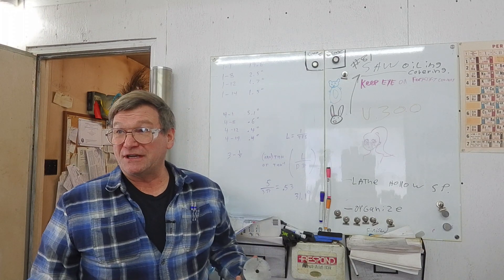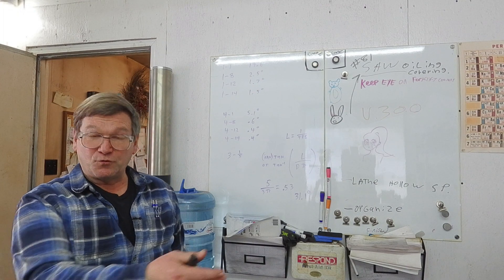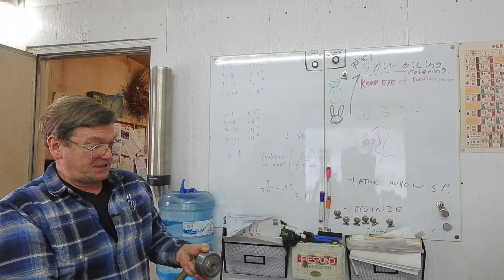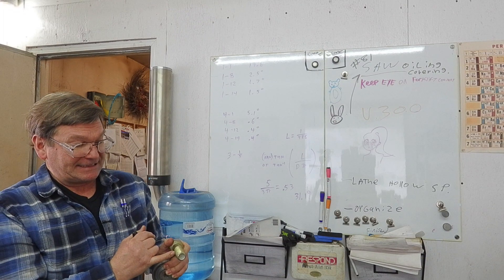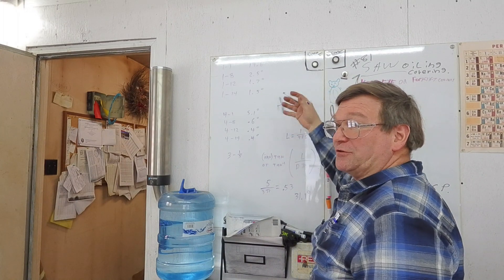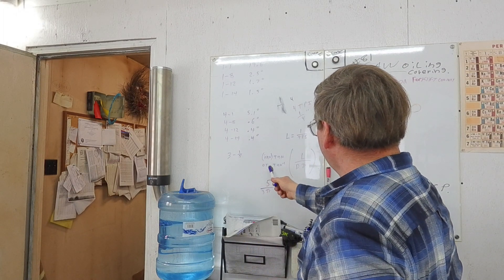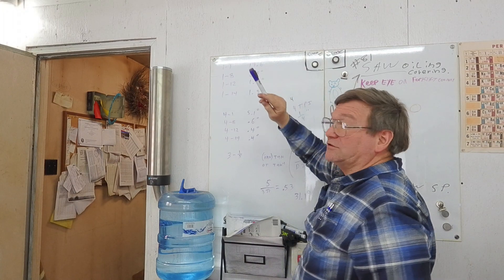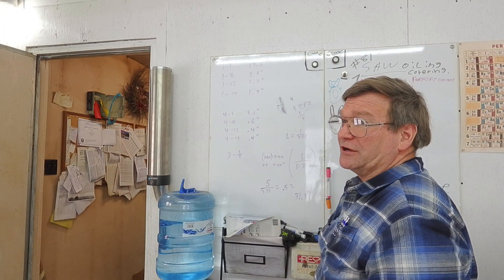Machinist's Minutes: Lead angle when threading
Lead angle is vital when threading, and figuring out what your lead angle should be is not rocket science.